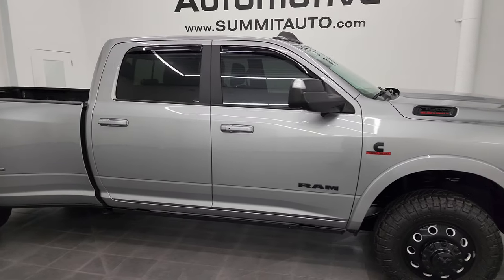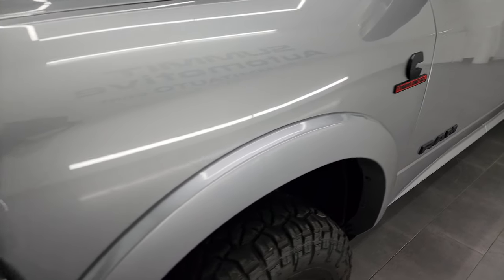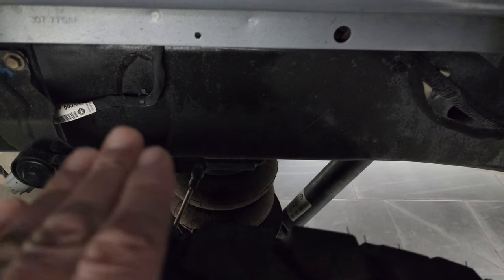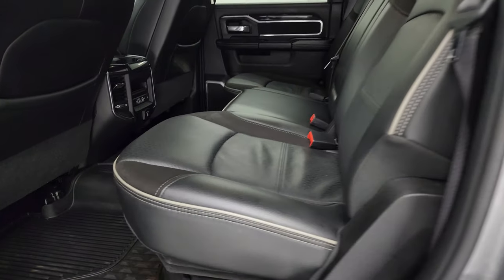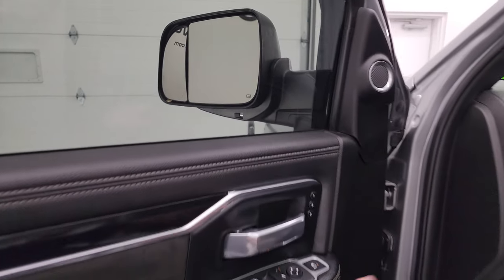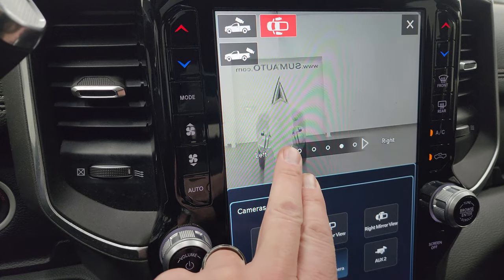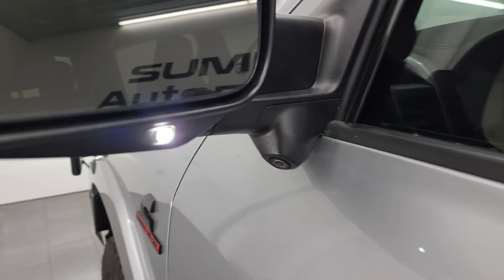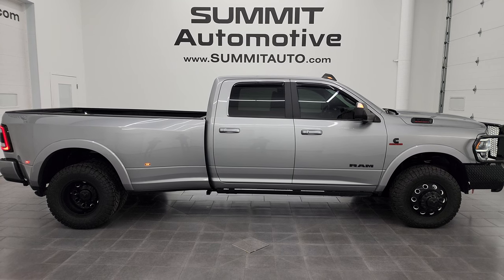2022 RAM 3500 LARAMIE LVL B NIGHT AISIN H.O DIESEL SILVER 4K WALKAROUND 14197Z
This 2022 RAM 3500 LARAMIE LEVEL B NIGHT EDITION WITH THE HIGH OUTPUT CUMMINS DIESEL AND THE AISIN HEAVY DUTY TRANSMISSION IN BILLET SILVER METALLIC FOR SALE IN FOND DU LAC OSHKOSH WISCONSIN 54935 is the vehicle we did walk around review of today.

Thank you for checking out this video of this 2022 RAM 3500 LARAMIE LEVEL B NIGHT EDITION WITH THE HIGH OUTPUT CUMMINS DIESEL AND THE AISIN HEAVY DUTY TRANSMISSION IN BILLET SILVER METALLIC FOR SALE IN FOND DU LAC OSHKOSH WISCONSIN 54935

STOCK: 14197Z
PRICE: $76,991
MILES: 18,391
MAKE: RAM
MODEL: 3500
VIN: 3C63RRJLXNG106725
LOCATION: FOND DU LAC OSHKOSH WISCONSIN, 54937 TRUCKS ON 41

1 OWNER! CLEAN TITLE HISTORY! CLEAN CARFAX! 6.7 Liter I6 Cummins High Output Turbo Diesel, 420 Horsepower, 1,075 Torque, Full Four Door Crew Cab, Long Box 8 Foot Longbox, Dual Rear Wheel Dually DRW, Night Edition, Laramie Package, Level B Group, 6 Speed AISIN Automatic Heavy Duty Transmission, 4x4 Push Button Four Wheel Drive 4WD, Auto Air Level Rear Air Suspension, Factory GPS Navigation System, Power Sunroof Moonroof Sun Roof Moon Roof, Reverse Backup Camera Rearview Camera, Cargo Camera Rear View Box Camera, 360-Degree Surround View Camera System, Dual Power Air Conditioned Ventilated and Heated Seats, Black Ebony Leather Seats, Bucket Seats, Memory Driver's Seat, 2nd Row Heated Seats, Full Towing Package with Receiver Trailer Hitch, Wiring and Transmission Cooler Tow Package, Gooseneck Hitch Gooseneck, 6 Upfitter Switches, Fold Up Tow Mirrors, Heat Power Mirrors, LED Side Lights, Power Blind Spot Mirrors, Power Fold in Power Mirrors with Built-in Directional Signals, Electronic Stability Control Traction Control ESC, 4.10 Gears, Anti-Spin Differential, Nitto Ridge Grappler LT255/80 R17 Tires, Painted and Polished Aluminum Rims Premium Wheels, Four Wheel Disc Brakes, Power Fold Down Running Boards, Line-x Spray-in Bedliner, 50 Gallon Fuel Tank, Bedrail Covers, Clearance Lights, LED Bed Lighting, LED Fog Lights, LED Headlights, LED Running Lights, LED Tail Lamps, Sonar with Front and Rear Bumper Sensors, Locking Tailgate, Power Drop Down Tailgate, Fender Flares, Warn VR Evo 12S Winch with Synthetic Rope, Grill Guard, 12" Uconnect 5 Radio With 12-inch Display, AM / FM Radio Tuner, Sirius/XM Satellite Radio Capabilities Sirius / XM, 7-Inch Multi-View Display, Harmon / Kardon Premium Audio Sound System Harmon/Kardon, Offroad Pages With Temperature Guages, Pitch And Roll Display, and Drivetrain Display, SOS / Assist System, U Connect Hands Free Bluetooth Hands-Free Phone System Blue Tooth, Android Auto Compatible, Apple Car Play Compatible, Auxiliary MP3 Jack Portable Audio Connection, Factory Subwoofer, USB C Jack, USB Jack Portable Audio Connection, Enter-N-Go System Keyless Entry System, Keyless Entry with Factory Remote Start, Push Button Start, Power Sliding Rear Window Rear Window Defroster, Adjustable Height Seatbelts, Driver and Passenger Front Air Bags, L.A.T.C.H. Child Safety System, Side Curtain Air Bags SRS Safety Restraint System, Heated Steering Wheel Multi-Function Steering Wheel Controls, Homelink System with Three Programmable Buttons for Garage Doors, Lighting Systems & Security Systems, Compass, Outside Temperature Display and Mileage Display, Dual Multi-Zone Climate Control , Power Adjustable Pedals, Factory All Weather Floormats, Loadfloor Boot Tray, Storage Compartment Under Rear Seats, Wireless Cell Phone Charge Pad, Air Conditioning AC, Cruise Control, Power Locks, Power Windows, Tilt Steering Wheel, Automatic Headlights Autolamp, 115V / 400W AC Power Plug In, 3 Year / 36,000 Mile Remaining Factory Bumper to Bumper Warranty, Whichever comes first, 5 Year / 100,000 Mile Remaining Powertrain Factory Warranty, Whichever Comes First, Billet Silver Metallic Clearcoat, ONE OWNER! CLEAN AUTOCHECK! Very very clean inside and out! This is one of the sharpest 2022 Ram 3500 crewcab longbox duallie diesel trucks on our lot! Make your move before this super clean 4wd is gone!